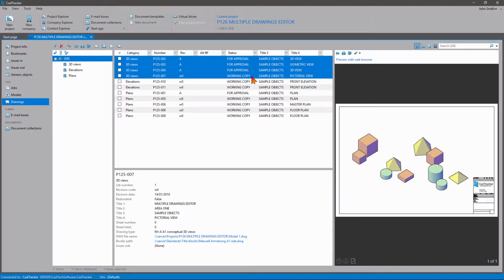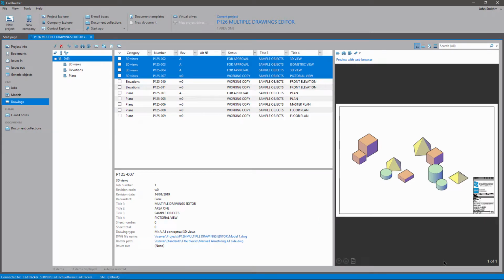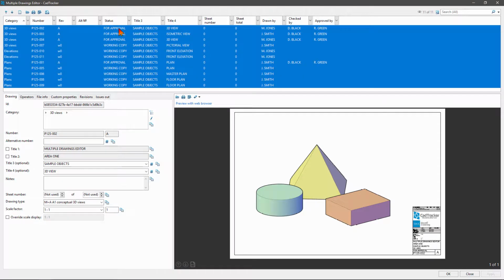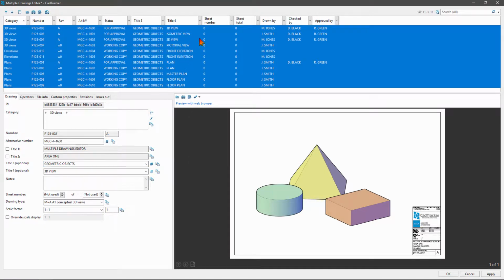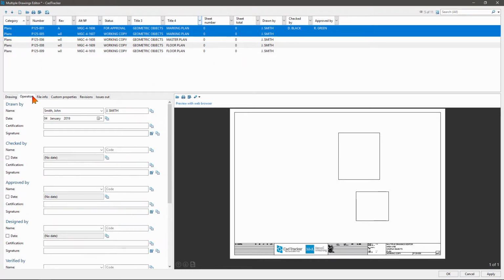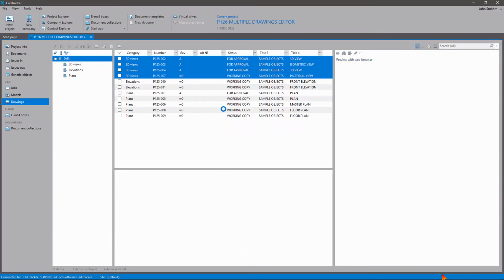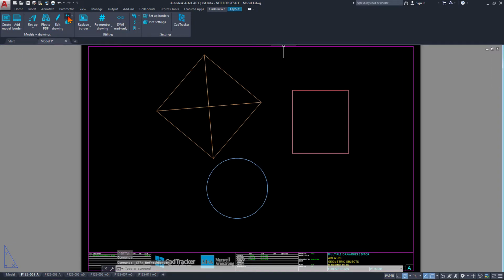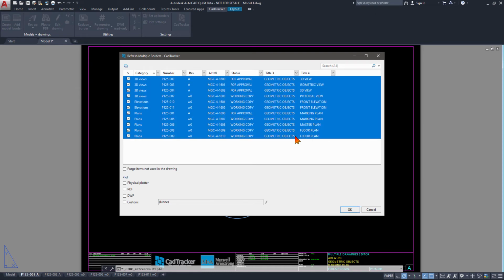Multiple Drawings Editor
In this video, we’re looking at some of the features of the Multiple Drawings Editor in CadTracker.

As the name implies, the Multiple Drawings Editor allows us to bulk edit many records quickly and easily.